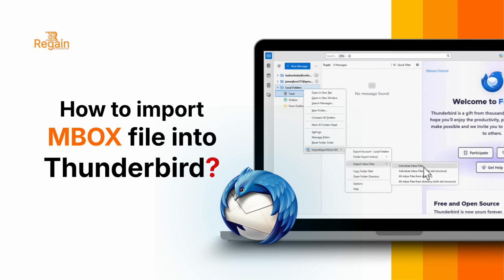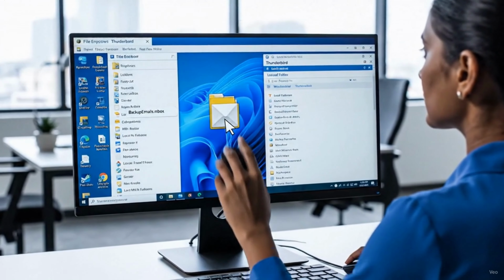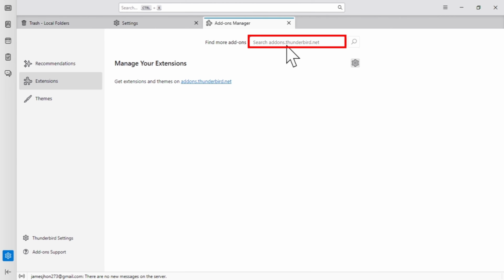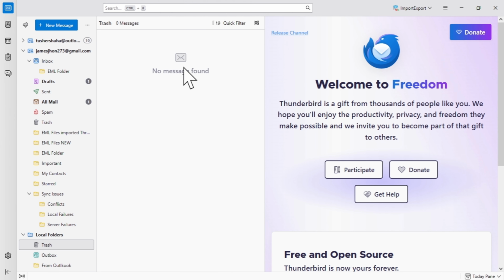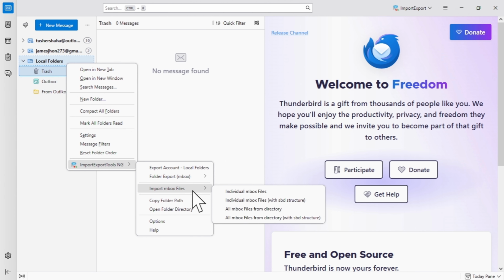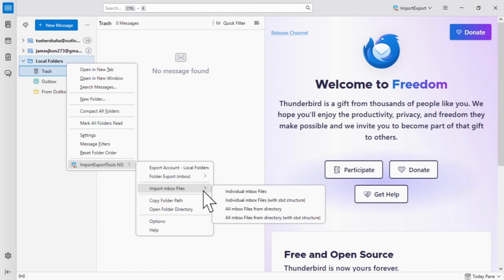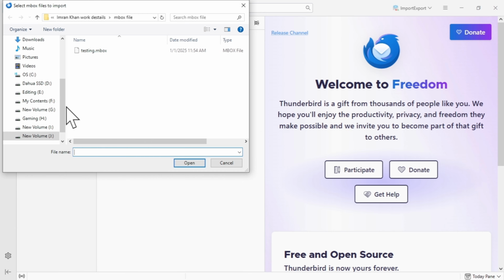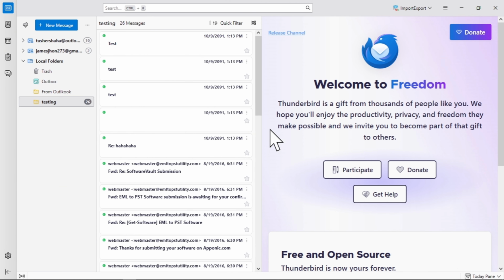How to import MBOX file into Thunderbird? | Regain Software Official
Need to import an MBOX file into Mozilla Thunderbird? In this video, we'll show you a simple and effective way to import MBOX files directly into Thunderbird and access your emails without any hassle.

Whether you're migrating from another email client, restoring old email archives, or opening backup mailbox files, this tutorial will guide you through the complete process step by step.

This tutorial is perfect for users who want to manage, restore, or migrate their email data into Thunderbird quickly and safely.